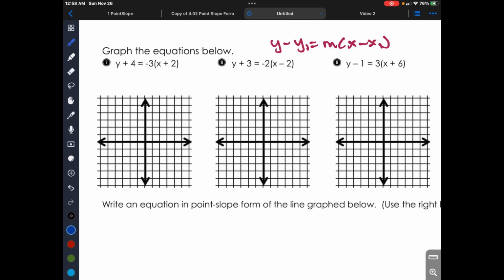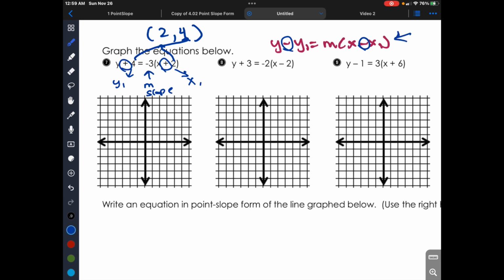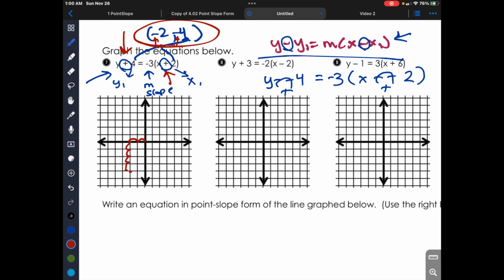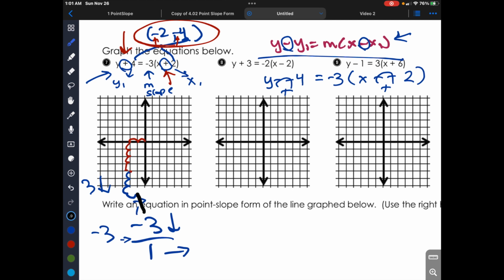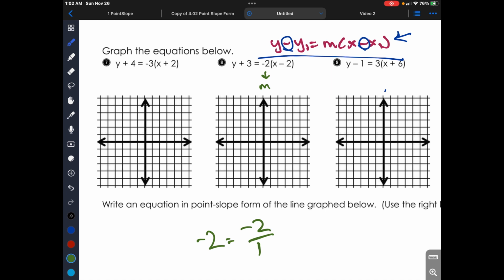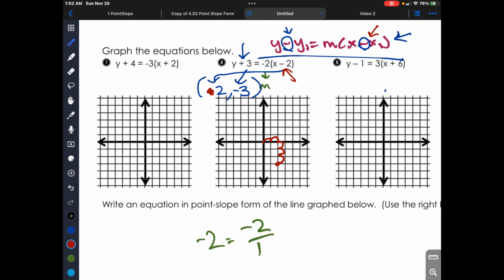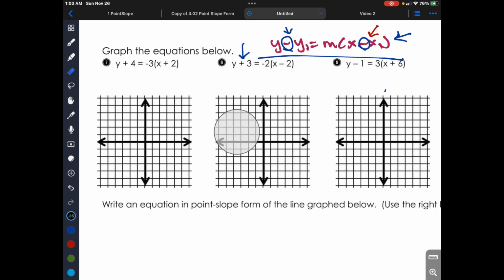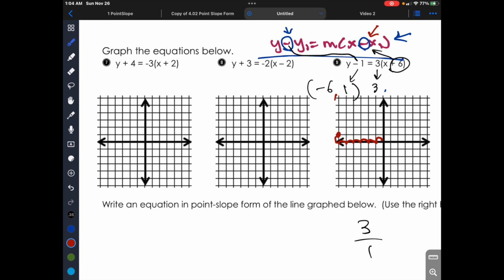Graphing Point Slope Form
Graphing point slope form the easy way